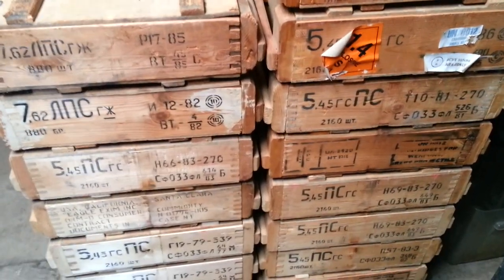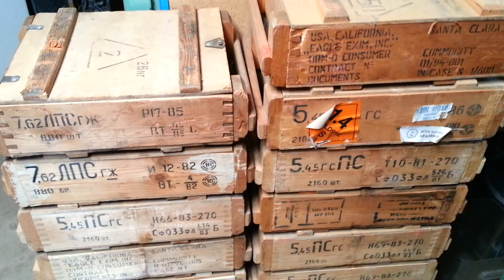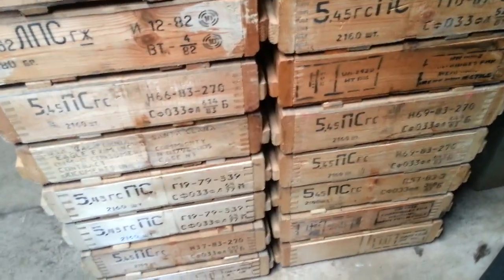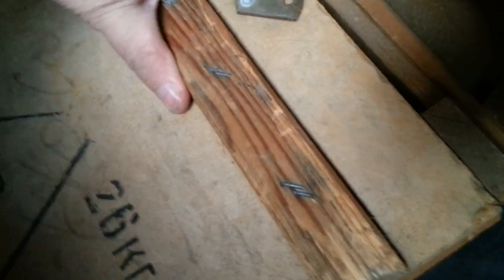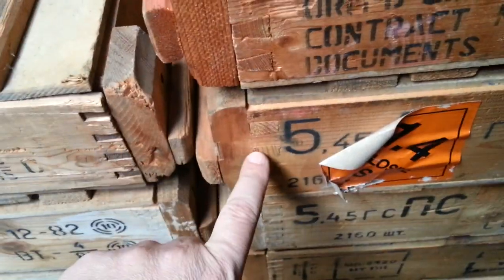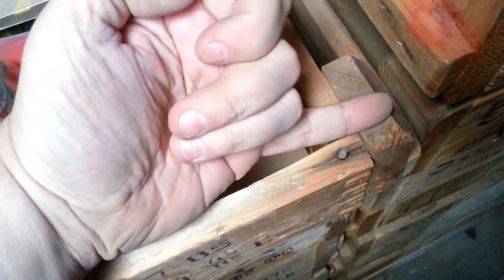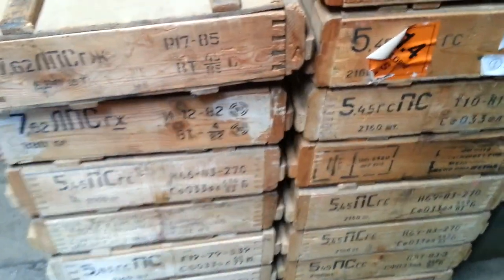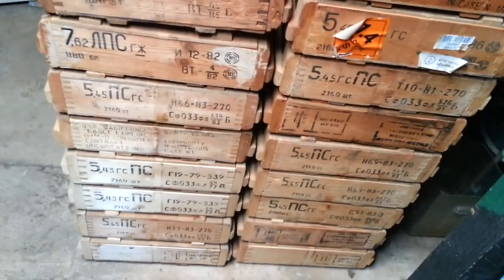What to do? Ammo Crates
What is a good project for these ammo crates?